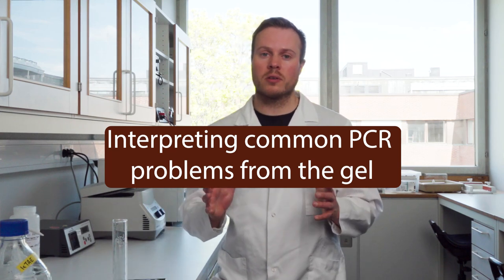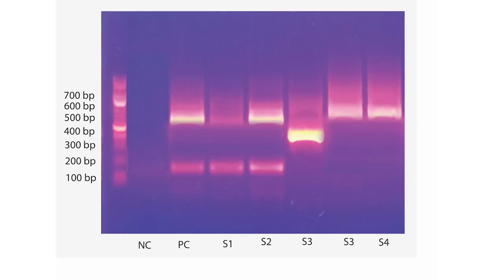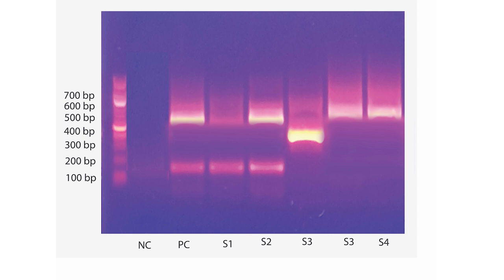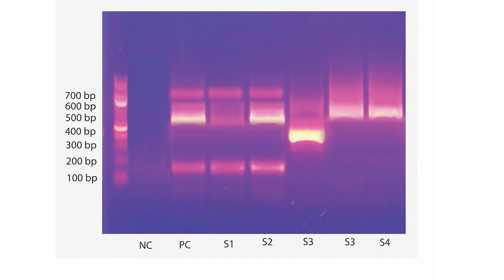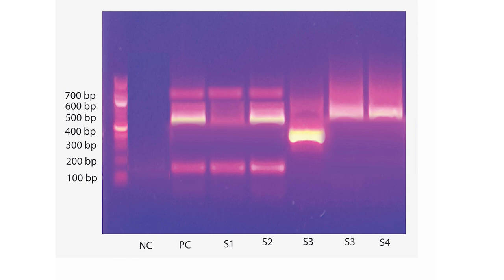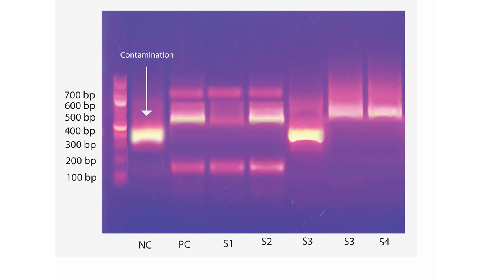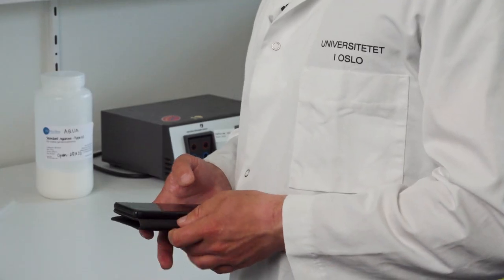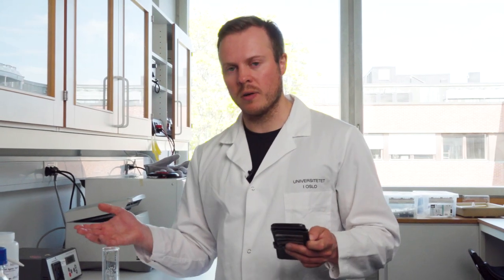Episode 17 - "Interpreting Common PCR Problems from the Gel"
In the final episode, you’ll learn how to interpret various issues that may appear on your gel after PCR, with a focus on both PCR 1 and PCR 2. This episode will help you identify problems and decide on the best course of action to resolve them.

DNA Metabarcoding: Library preparation instructional video series:
Module 4 - Troubleshooting